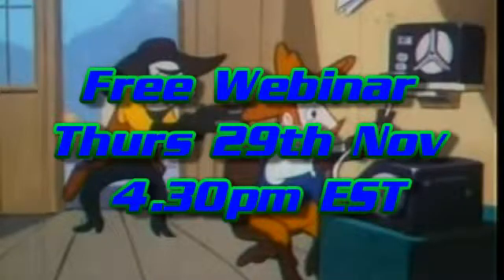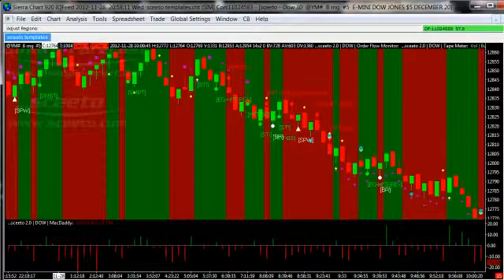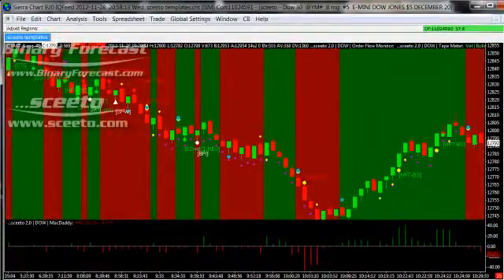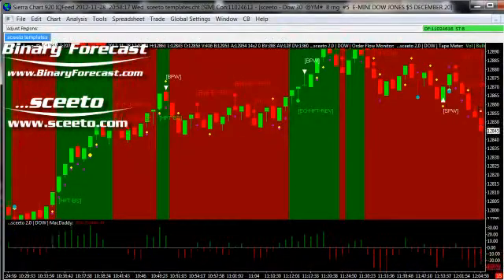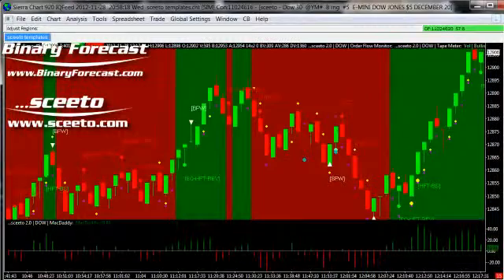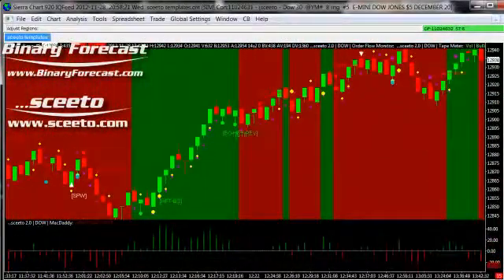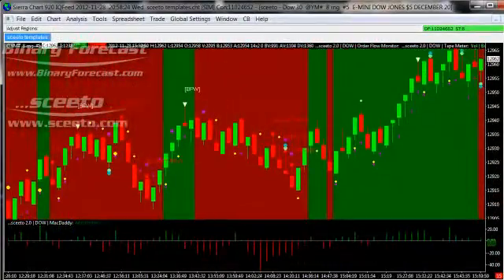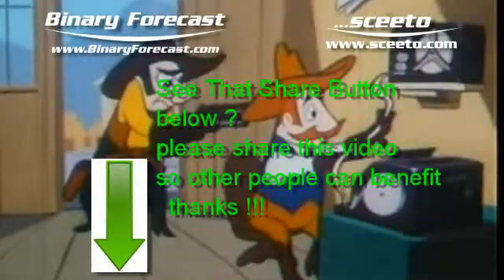SierraCharts Modern Tape Reading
SierraCharts Modern Tape Reading. In the old days someone literally read the tape to decide whether the market is going up or down. Now the markets move too fast to do this manually but we do it for you. Sceeto and it's real time indicators monitor thousands of times more info in miliseconds a lot more than your average pc. Once we detect the presence of high frequency trading bots we alert live right in your preferred platform. Sceeto works in SierraCharts of course ,NinjaTrader , TradeStation and Multicharts and you can think of it like having your very own team of tape readers working for you and helping you win more trades.
Stock ticker machines are an ancestor of the modern computer printer, being one of the first applications of transmitting text over a wire to a printing device, based on the printing telegraph. This used the technology of the then-recently invented telegraph machines, with the advantage that the output was readable text, instead of the dots and dashes of Morse code. A special typewriter designed for operation over telegraph wires was used at the opposite end of the telegraph wire connection to the ticker machine. Text typed on the typewriter was displayed on the ticker machine at the opposite end of the connection.
The machines printed a series of ticker symbols (usually shortened forms of a company's name), followed by brief information about the price of that company's stock; the thin strip of paper they were printed on was called ticker tape. As with all these terms, the word ticker comes from the distinct tapping (or ticking) noise the machines made while printing. Pulses on the telegraph line made a letter wheel turn step by step until the right letter or symbol was reached and then printed. A typical 32-symbol letter wheel had to turn on average 15 steps until the next letter could be printed resulting in a very slow printing speed of 1 letter per second.[6] In 1883, ticker transmitter keyboards resembled the keyboard of a piano with black keys indicating letters and the white keys indicating numbers and fractions, corresponding to two rotating type wheels in the connected ticker tape printers.[7]
Newer and more efficient tickers became available in the 1930s and 1960s but the physical ticker tape phase was quickly coming to a close being followed by the electronic phase. These newer and better tickers still had an approximate 15-to-20-minute delay. Stock ticker machines became obsolete in the 1960s, replaced by computer networks; none have been manufactured for use for decades. However, working reproductions of at least one model are now being manufactured for museums and collectors.[citation needed] It was not until 1996 that a ticker type electronic device was produced that could operate in true real time.
Simulated ticker displays, named after the original machines, still exist as part of the display of television news channels and on some World Wide Web pages—see news ticker. One of the most famous displays is the simulated ticker located at One Times Square in New York City.
Ticker tapes then and now contain generally the same information. The ticker symbol is a unique set of characters used to identify the company. The shares traded is the volume for the trade being quoted. Price traded refers to the price per share of a particular trade. Change direction is a visual cue showing whether the stock is trading higher or lower than the previous trade, hence the terms downtick and uptick. Change amount refers to the difference in price from the previous day's closing. These are reflected in the modern style tickers that we see every day. Many today include color to indicate whether a stock is trading higher than the previous day's (green), lower than previous (red), or has remained unchanged (blue or white).
links to some of our other videos on you tube
links to our July Charts